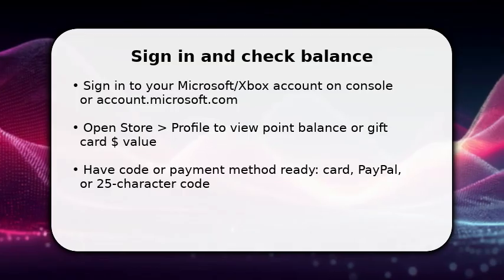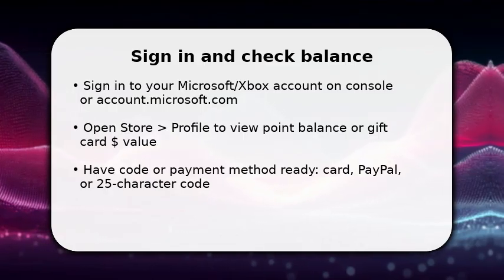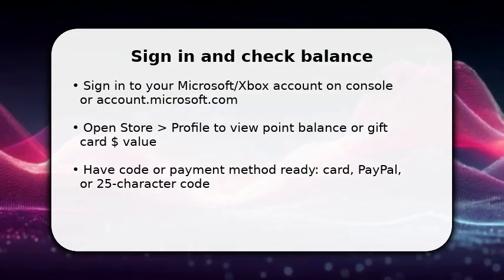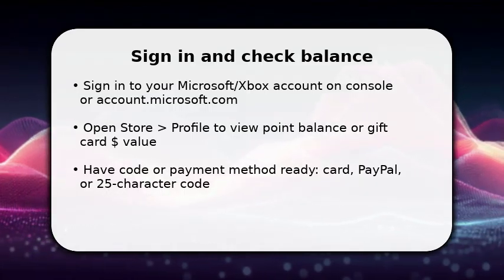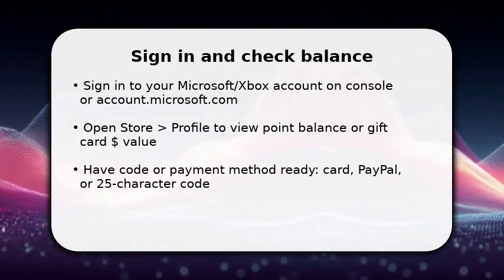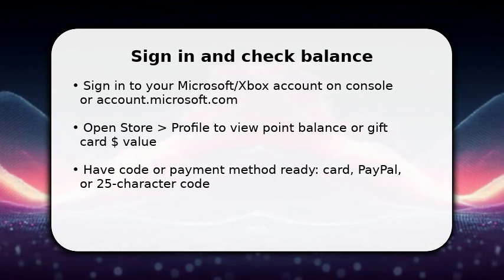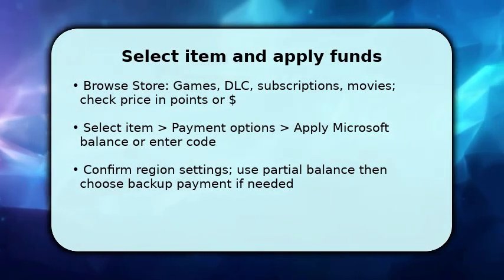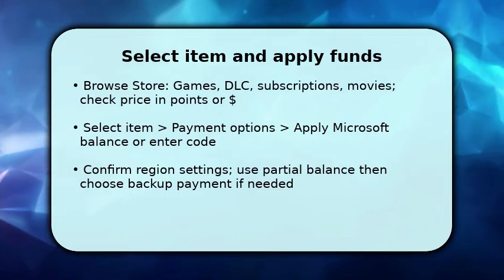How to Use Your Microsoft Points (easy Method)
How to Use Your Microsoft Points (easy Method) | 🔒 Surfshark VPN Deal — Stay private and secure. $1.99/mo + 3 Months Free ▸

Discover the straightforward way to utilize your Microsoft Points effectively. This video guides you through easy steps, ensuring that every dollar spent on Xbox Live is maximized for gaming and entertainment.

Microsoft Points, Xbox Live Subscription, Maximize Value, Easy Usage Guide, Gaming Entertainment, Subscribe to Xbox, Point System Explained, Save Money on Gaming, How to Use Microsoft Points, Digital Goods Purchase, Microsoft Store